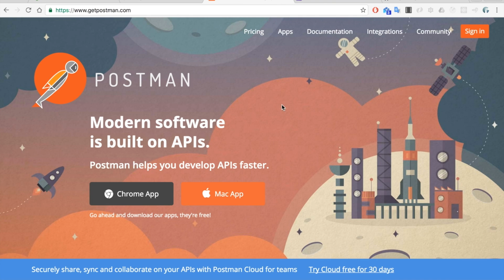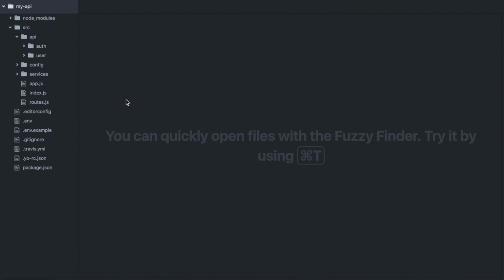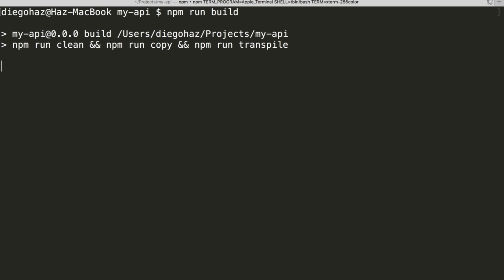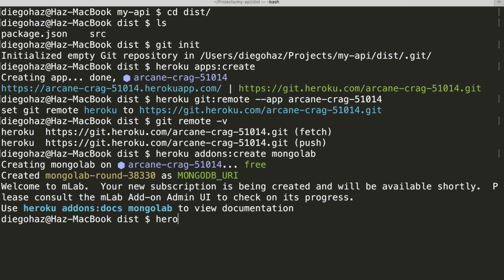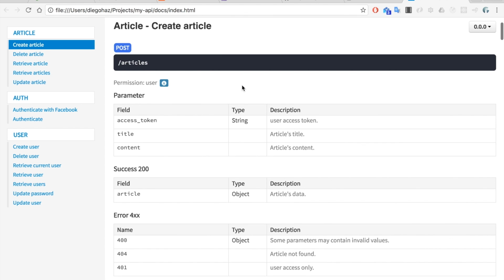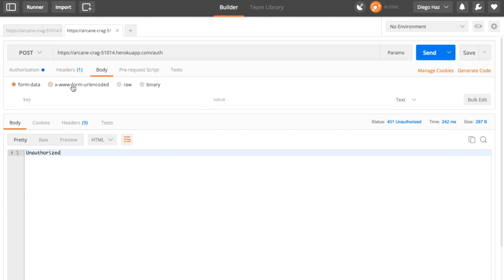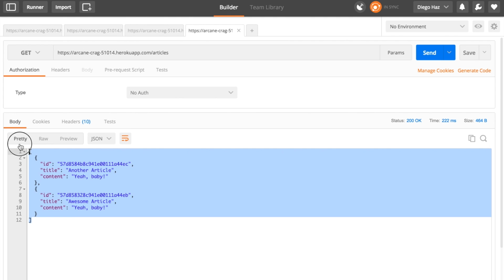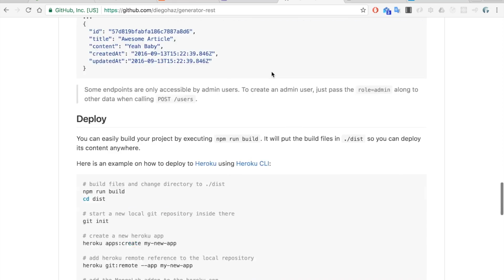Create and deploy a RESTful API in 10 minutes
Create a REST API with NodeJS, MongoDB and Express.

IMPORTANT: The project has been updated since I posted this video. Some steps may have changed, although the overall process remains the same.

In this tutorial I show you how to create a REST API with NodeJS, MongoDB (Mongoose), Express, ES6, integration and unit tests, documentation (apidoc), error handling, JSON responses and much more using Yeoman and deploy it to Heroku.

LINKS

RELATED

What is Node.js Exactly?
Using Node.js for Everything
REST API concepts and examples
Intro to REST
Node.js Tutorials: From Zero to Hero with Nodejs
REST+JSON API Design - Best Practices for Developers
Using REST APIs in a web application
REST-Ful API Design
NodeJS MongoDB Tutorial
Node.js Fundamentals
Build a RESTful API in 5 Minutes with NodeJS
Build a Twitch.tv Chat Bot in 10 Minutes with Node.js
Node.js Login System With Passport
Building a Microservice using Node.js & Docker
The ABCs of APIs with Node.js
Everything You Ever Wanted To Know About Authentication in Node.js
Cómo implementar un API REST desde cero con Node.js y MongoDB
Overview of Node.js Microservices Architectures
Node.js Explained
JavaScript with ReactJS and Nodejs
NodeJS / Express / MongoDB - Build a Shopping Cart
Deploying Node.js App to Heroku
Test driven Development of Web Apps in Node.Js
How to send server email with Node.js
Deploying node.js applications
RESTful API From Scratch Using Node, Express and MongoDB
Intro to REST (aka. What Is REST Anyway?)